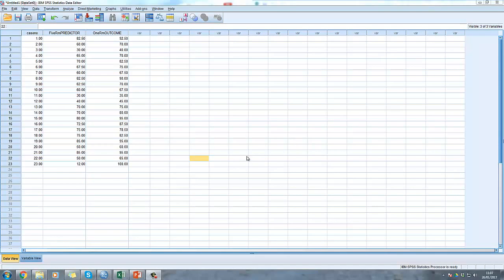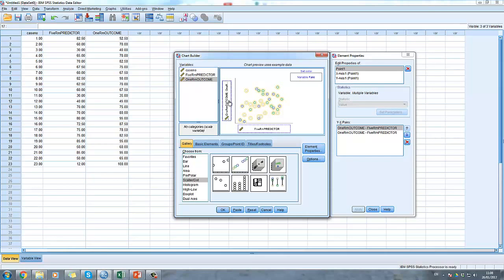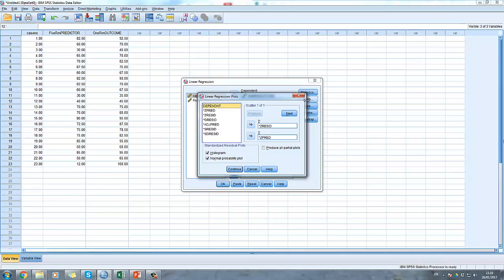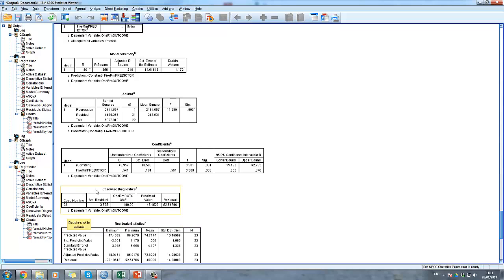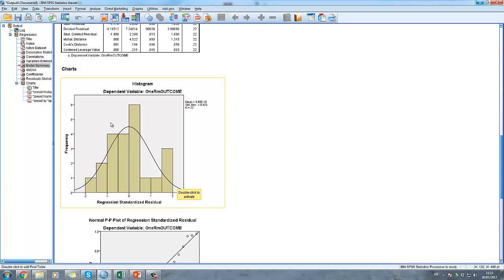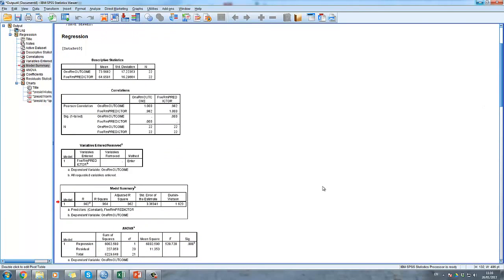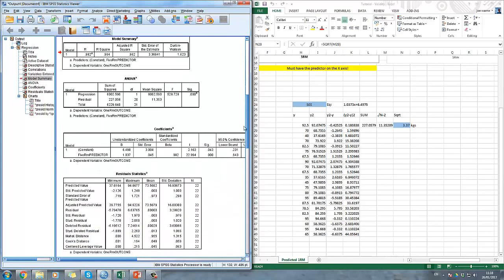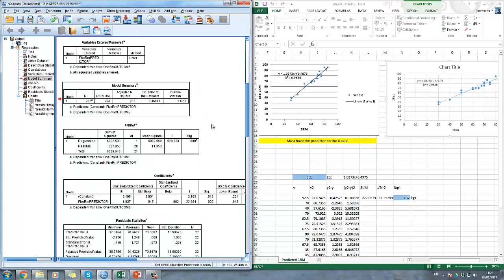Linear Regression in SPSS